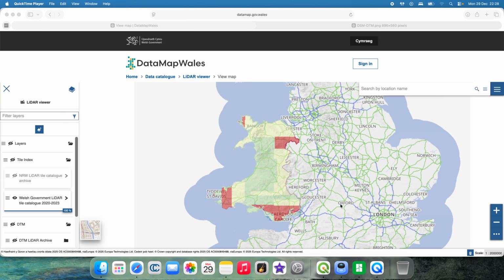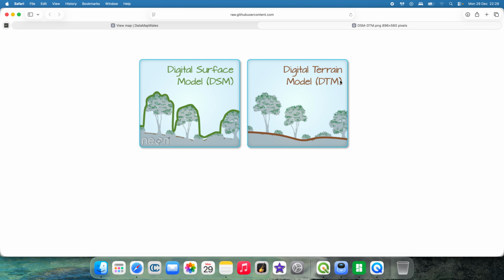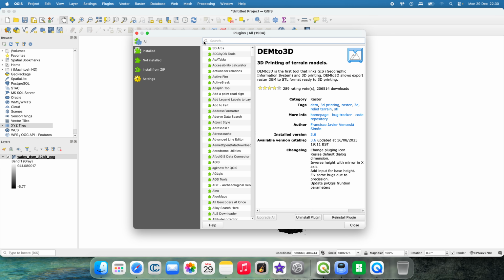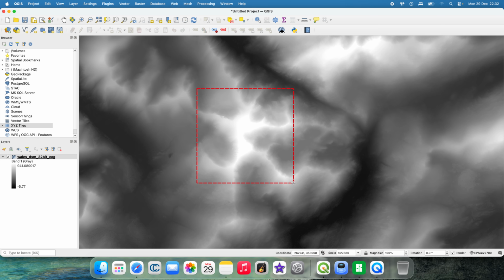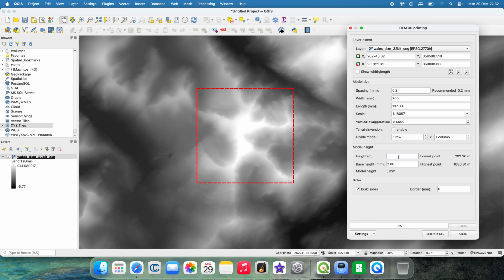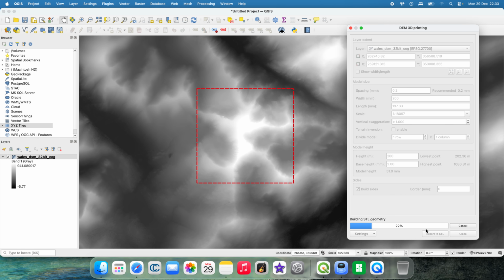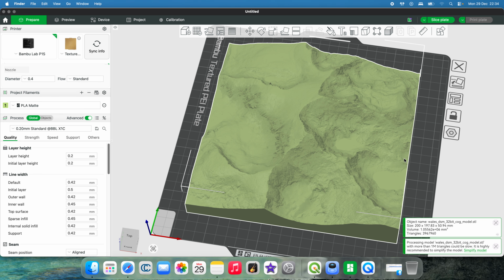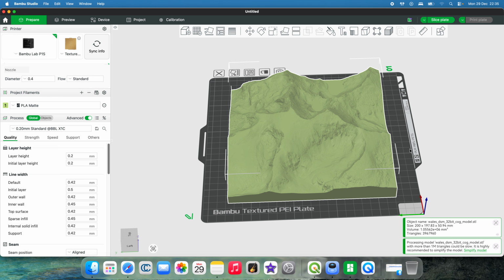How to create 3D Prints from LiDAR data.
Using QGIS to create 3D stl's from freely available Lidar datasets.

Example in the video is Snowdon/Yr Wyddfa in North Wales.